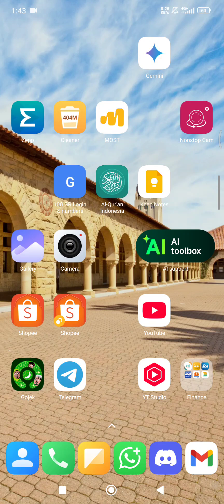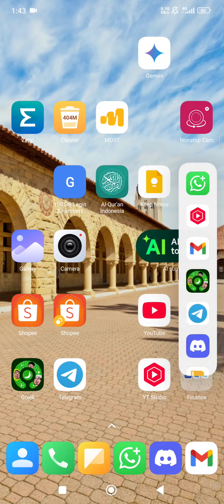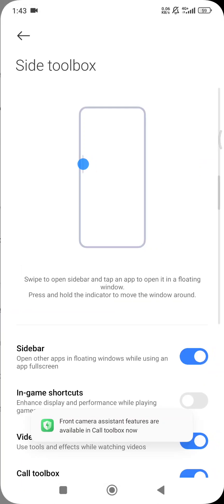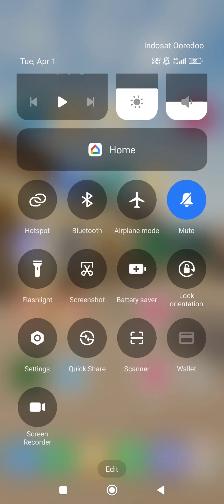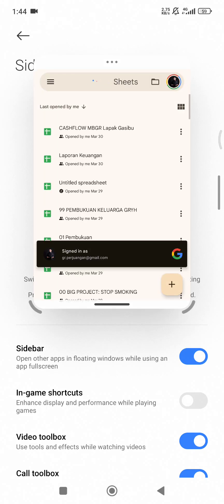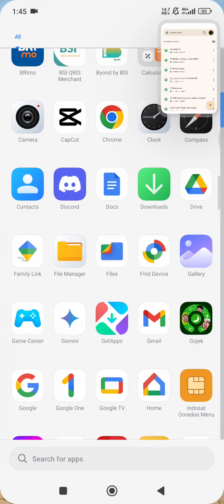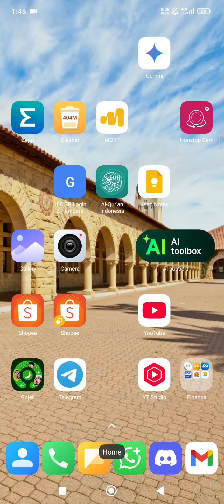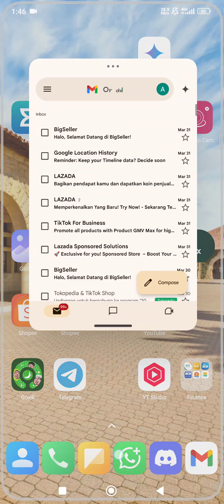How to Remove Sidebar Shortcut on Xiaomi Redmi Note 14 Pro (Floating Window Shortcut)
📱 Tired of the floating shortcut on your Xiaomi Redmi Note 14 Pro?
In this quick and easy tutorial, I’ll show you how to remove the sidebar shortcut that appears on your screen and controls floating window apps. Whether you don’t use this feature or just want a cleaner look, this guide walks you through the exact steps in the settings menu.

You'll also learn how to turn the feature back on and how to manually open apps in floating windows for multitasking purposes. Perfect for those using MIUI on Xiaomi devices and want more control over their interface.

✅ Works for Redmi Note 14 Pro
✅ Useful for floating window multitasking
✅ Quick fix via Additional Settings -- Front Camera Assistant